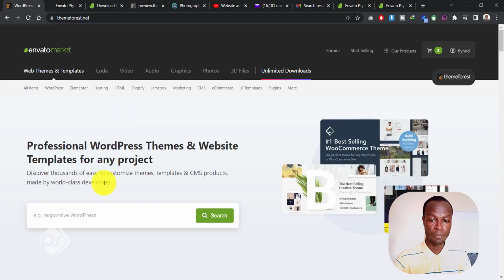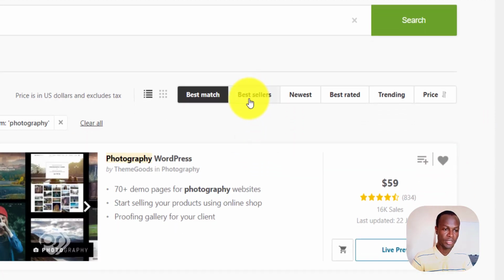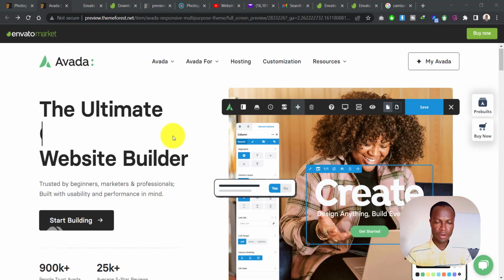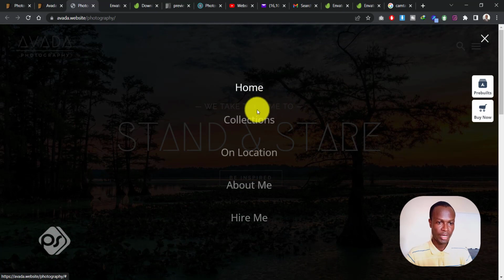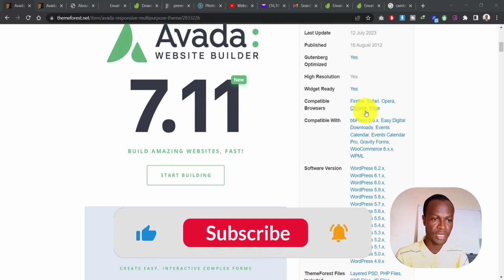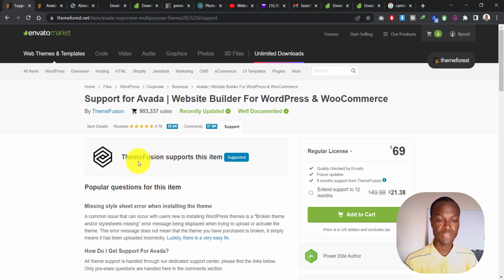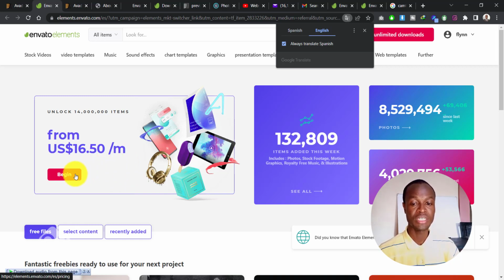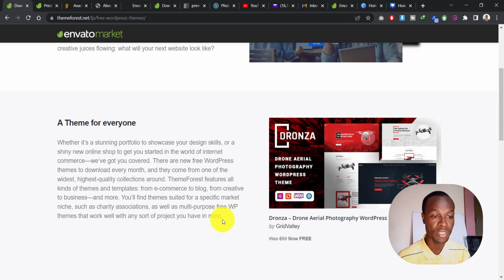Ultimate WordPress Themes/Templates - Themeforest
In this video I show you where you can get WordPress Themes/Template.
I also show you the metrics to look out for before making a purchase of themes on ThemeForest.net

Buy just one theme or go for a Monthly or yearly subscription.
I also show you where to get  free WP Themes

Try for Free Point of Sale and E-commerce Software